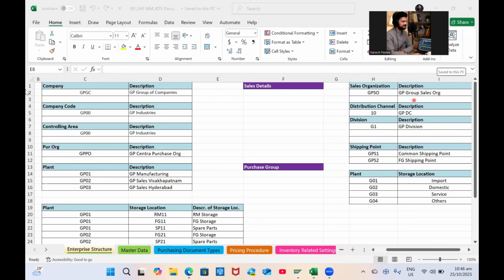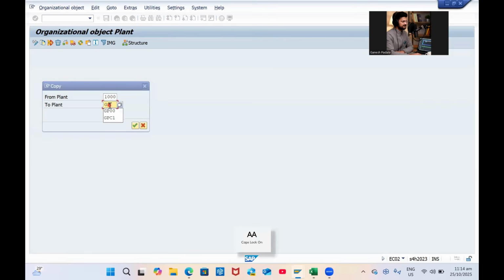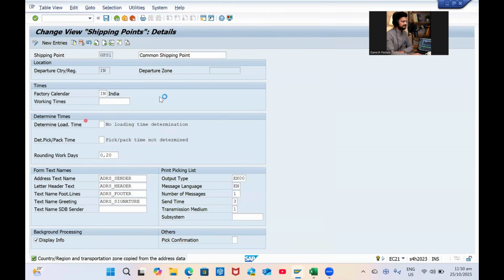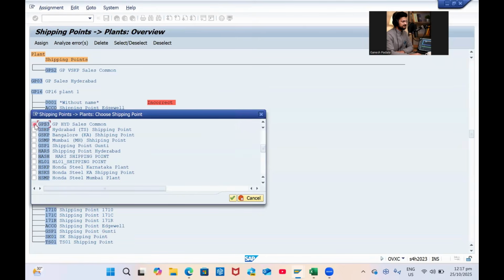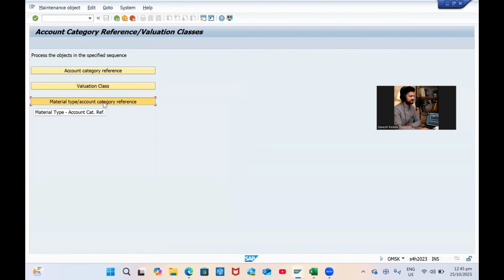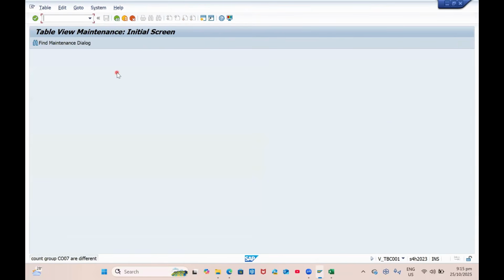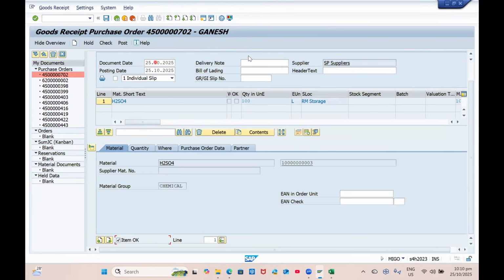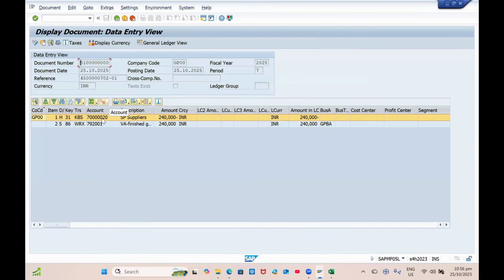End to End SAP S/4 HANA Procure to Pay configuration setup with testing - One of my best videos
You can also visit my SAP Blog for many of my documents and my other videos at sapmm

Ganesh